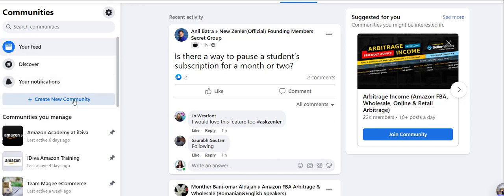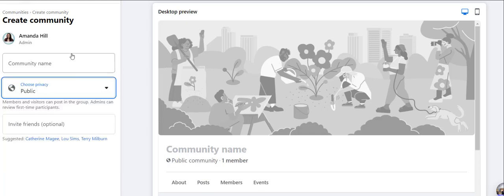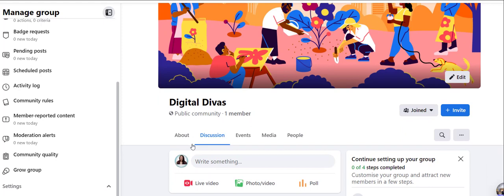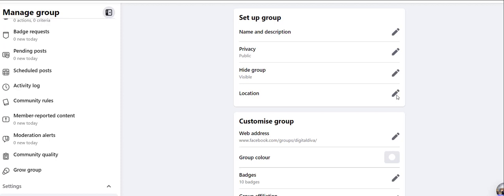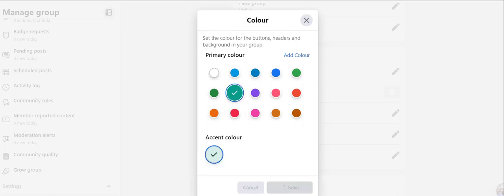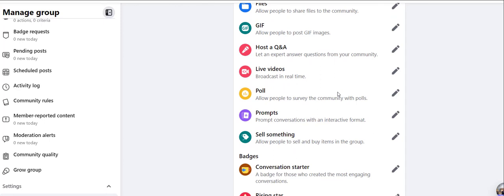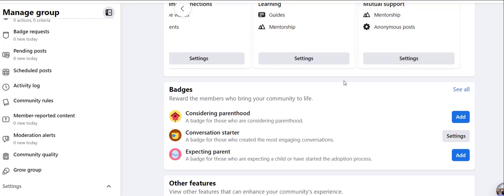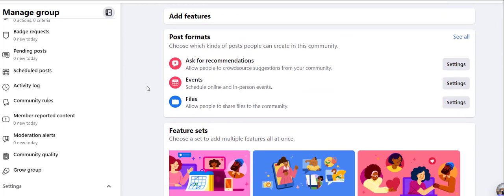Let's Get Digital - video 1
Starting a Group or a Business takes some thought, skills and help - this project is charting the journey of setting up a group from scratch - shared by Amanda Hill